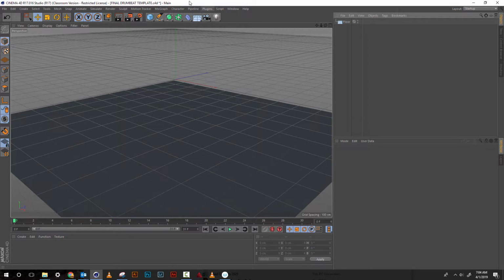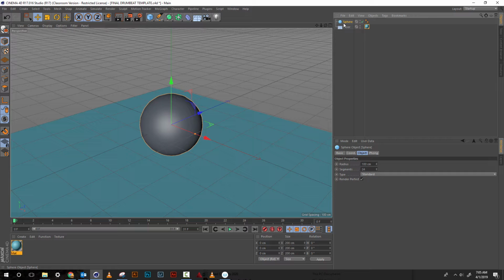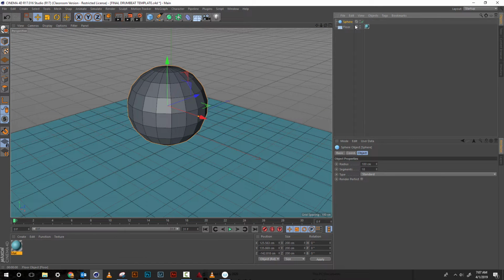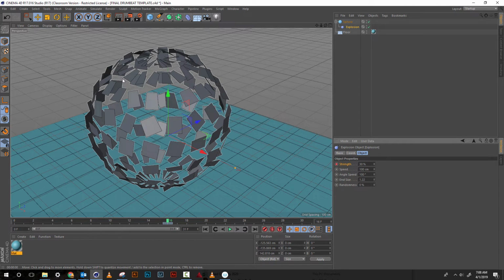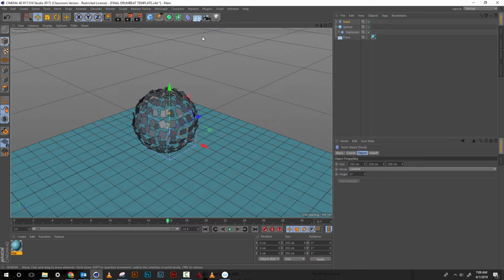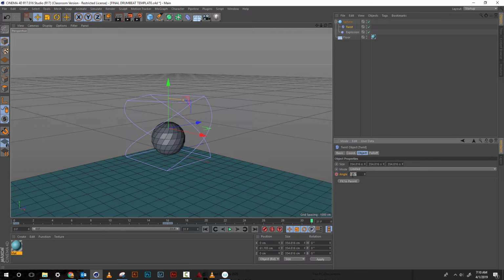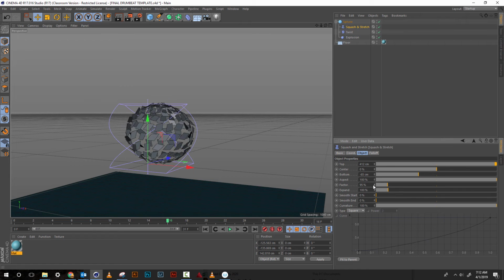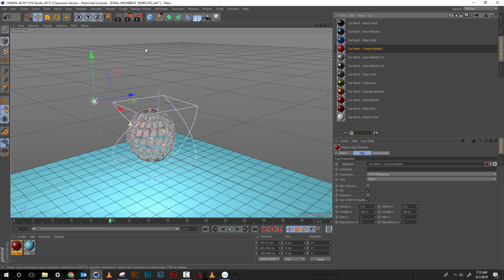Step 1: Getting Started on Animating the Drumbeat